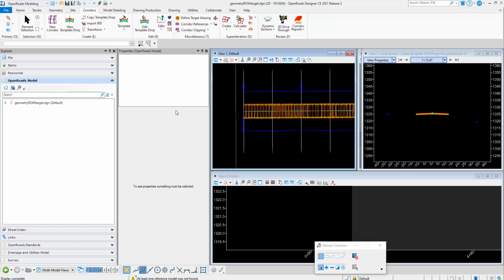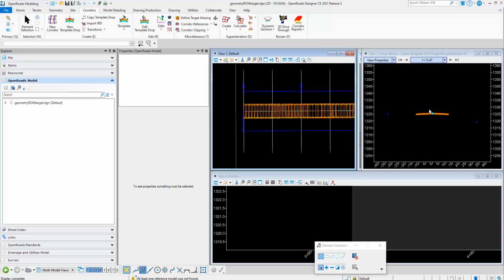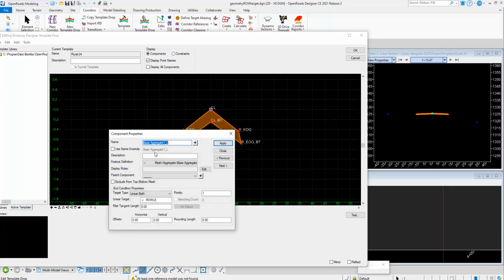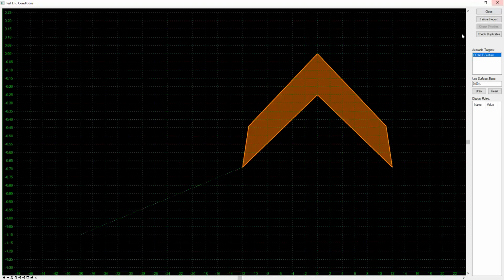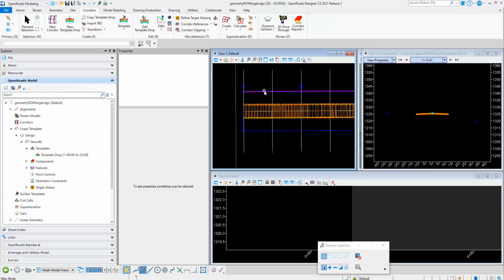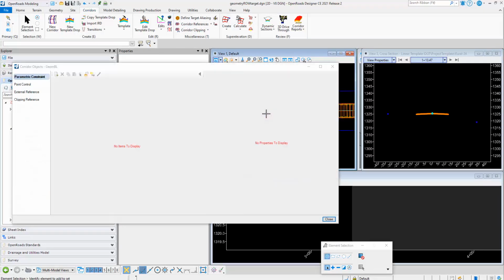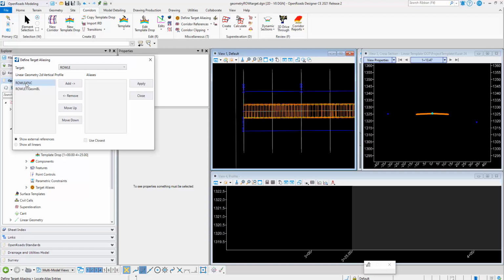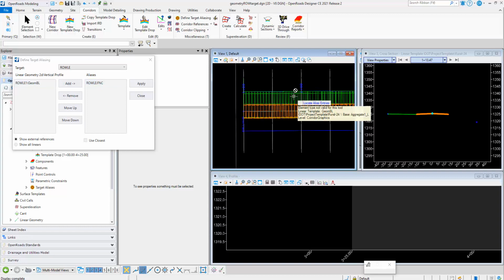OpenRoads Designer - End Condition Target: Linear Both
This video will demonstrate what is required to be set up in order for an end condition to target a Linear Elements horizontal and vertical location.  The main requirements are for the Template End Condition Target to be set to Linear Both (the Linear Feature you want to target must have an Active Profile), the Linear Feature must be added to the corridor as an External Reference, and Target Aliasing needs to be set up for the profile so the end condition can target the horizontal element and the profile of that element.